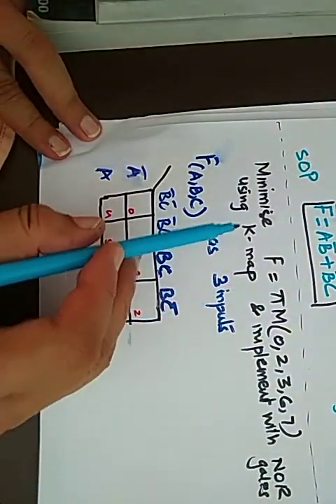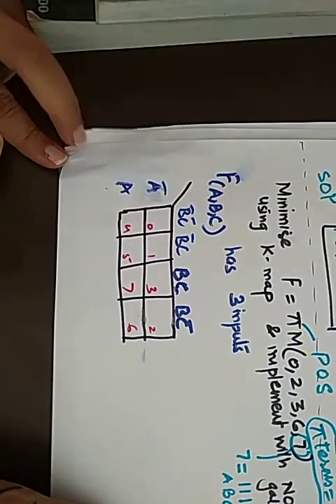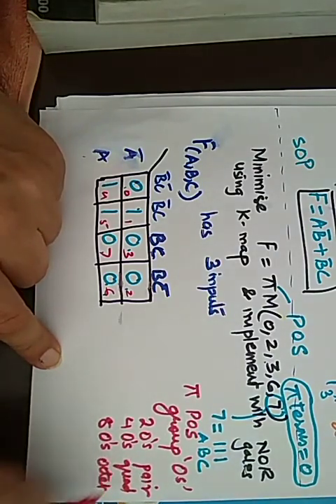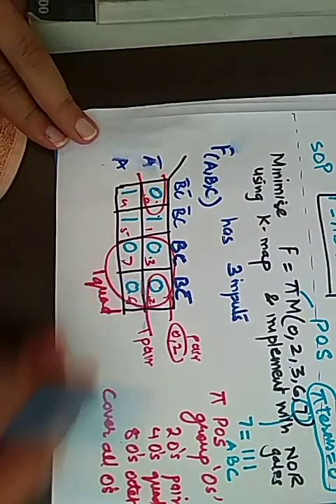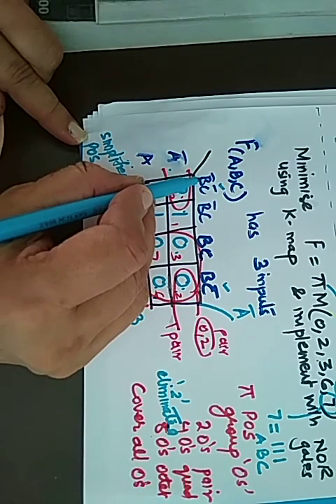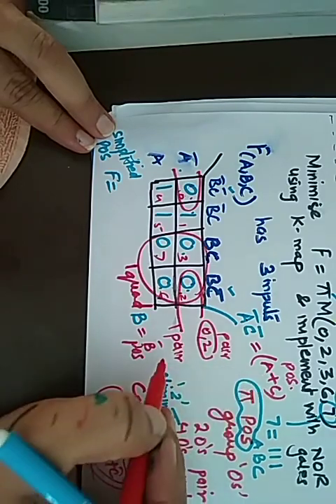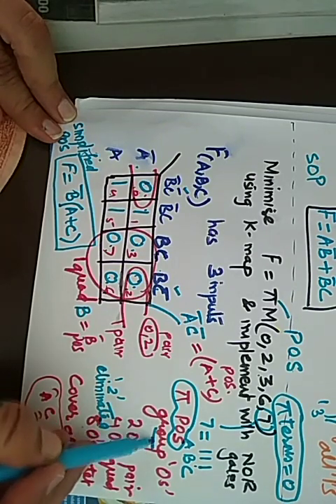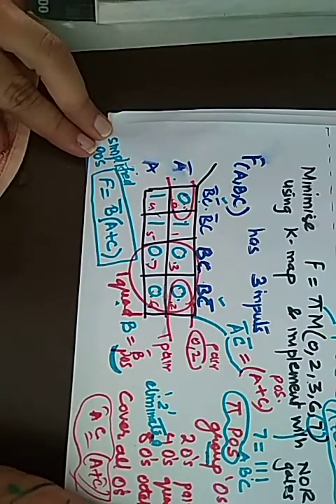K-map POS simplification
To simplify POS funcion with K-map